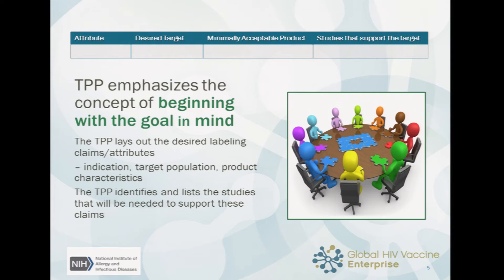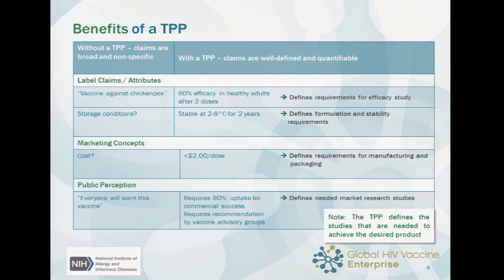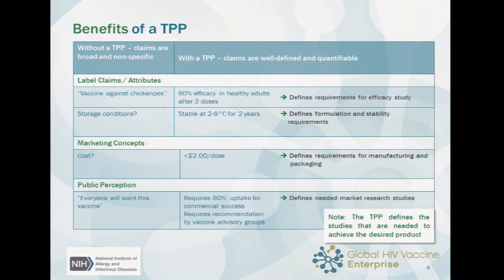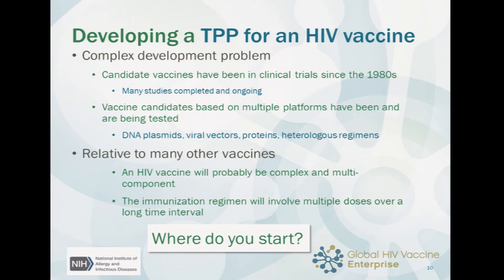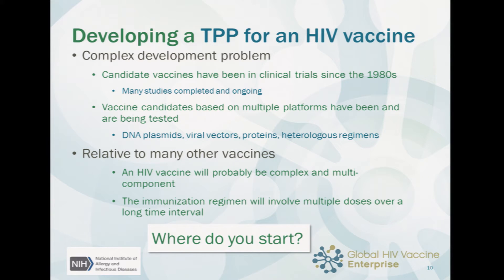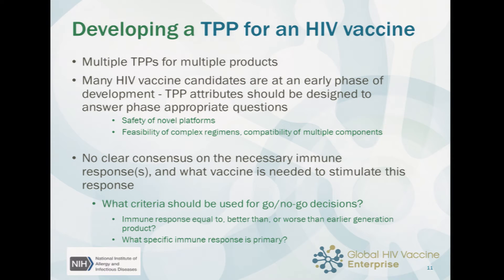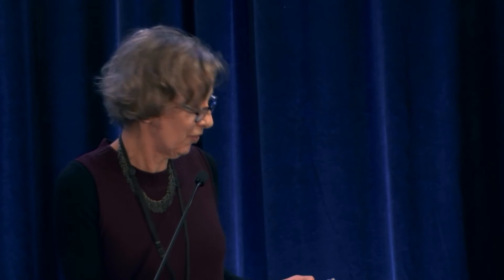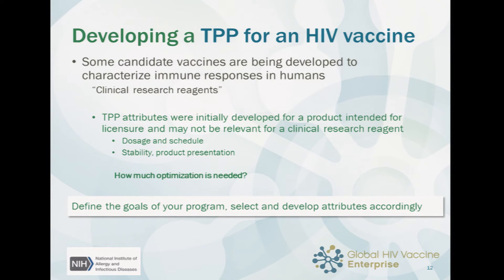MODULE #2: Target Product Profile (TPP)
By the end of this module, viewers will have a basic understanding of why and how to create a TPP.  Early- vs. late-stage TPP development is discussed, as well as the challenges of developing TPPs for HIV vaccine candidates.